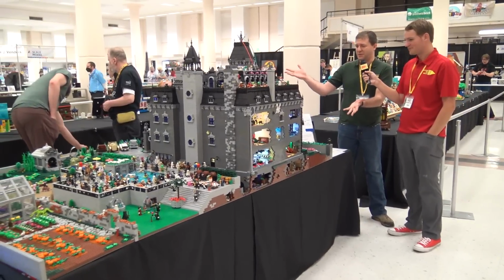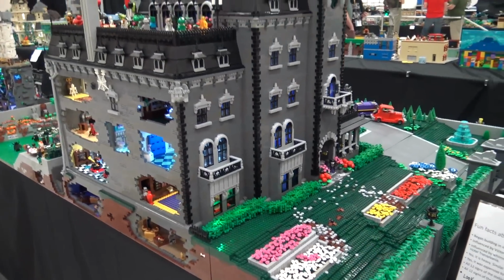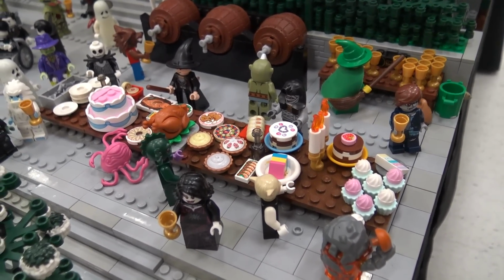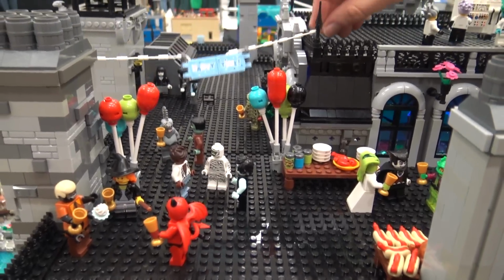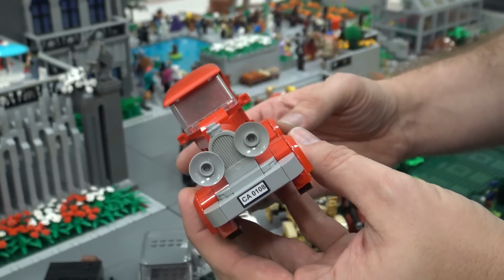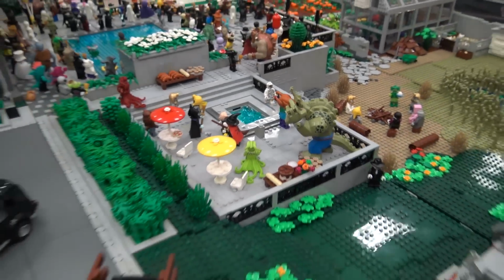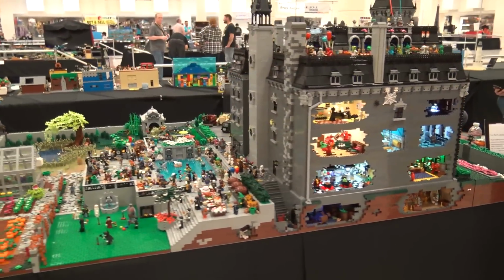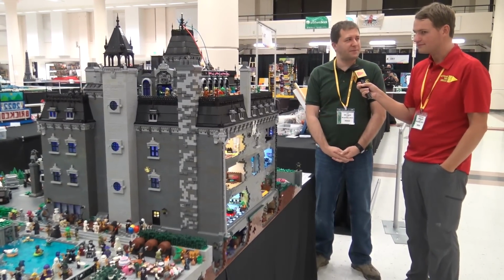Giant LEGO Monster Party Haunted House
Beyond the Brick's Joshua Hanlon talks with Ty Keltner about his LEGO Monster Party at BrickCon 2022.